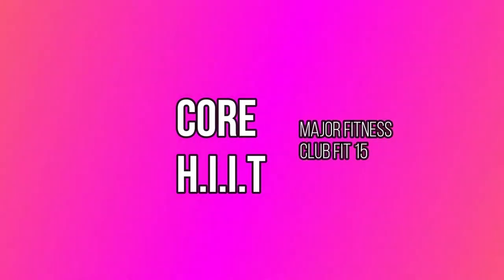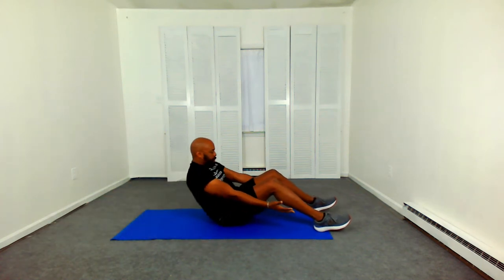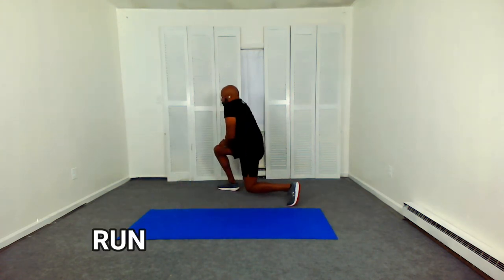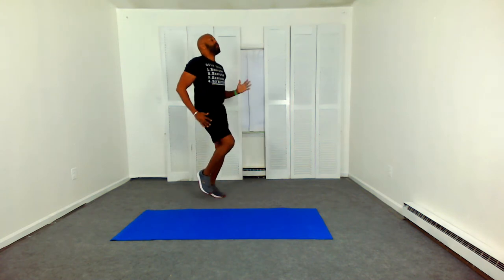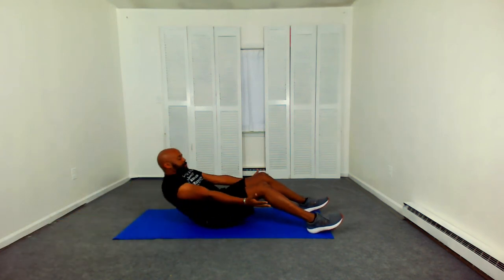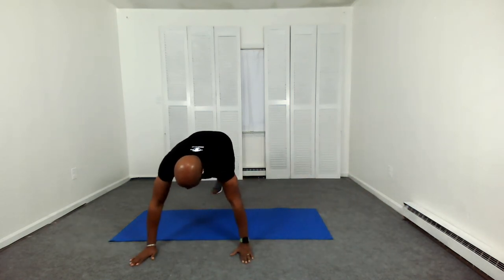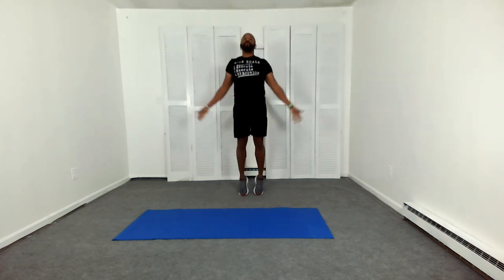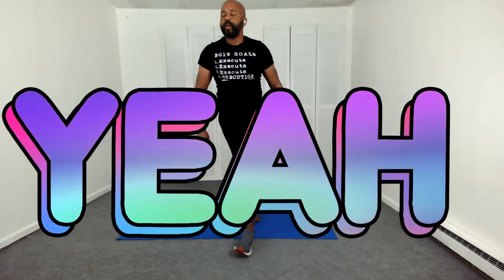15 minute CORE HIIT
You should be aware and understand that when participating in any exercise or exercise program, there is the possibility of physical injury. If you engage in this workout, exercise, or exercise program, you agree that you do so at your own risk, are voluntarily participating in these activities, assume all risk of injury to yourself, and agree to release and discharge MAJOR FITNESS CLUB FIT 15  from any and all claims or causes of action, known or unknown, arising out of MAJOR FITNESS CLUB FIT 15 's negligence.